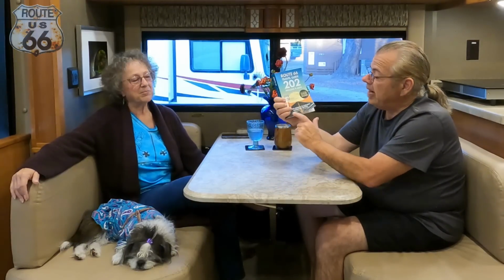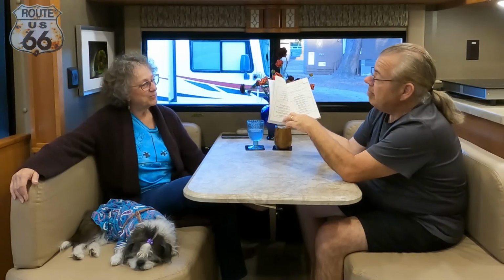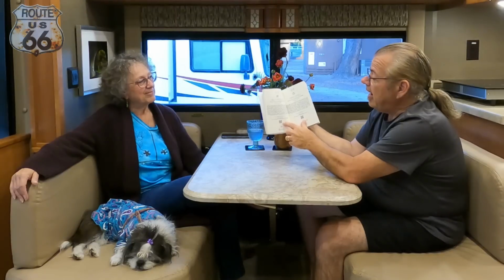Route 66 Preview - Planning the Journey!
Route 66 Preview - Planning the Journey!  Come follow the moon with Doug, Cathy and Maggie Mae as we show you how we are planning our journey across Route 66, from the Santa Monica Pier on the Pacific coast of California to the windy city of Chicago, Illinois.  We have some tools and suggestions to make the planning easier, with lots of great experiences along the way.  And the journey starts next week - hopefully we'll inspire you to take the leap and explore the great Mother Road, too.  Come along!